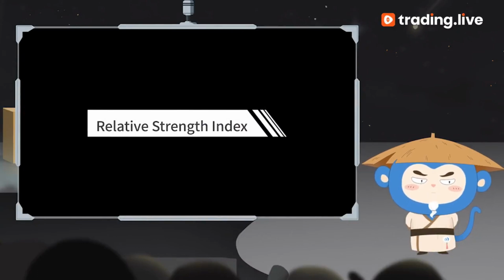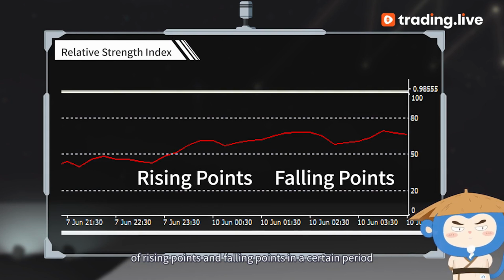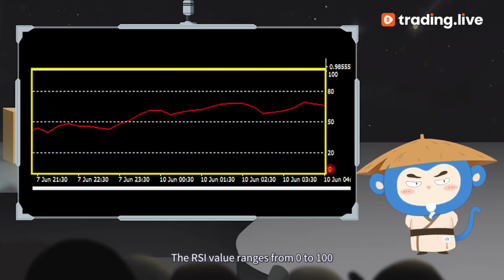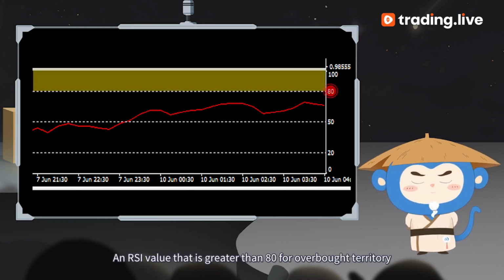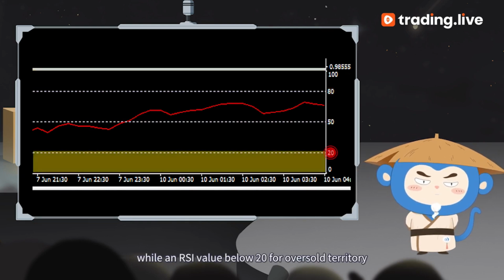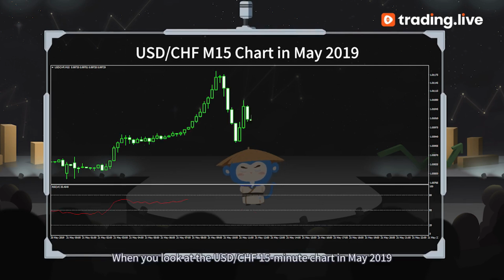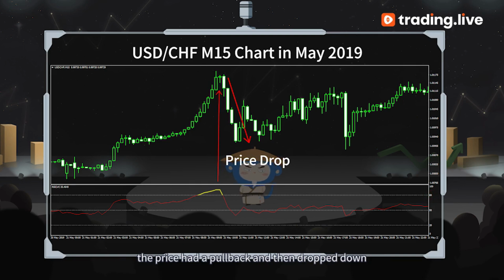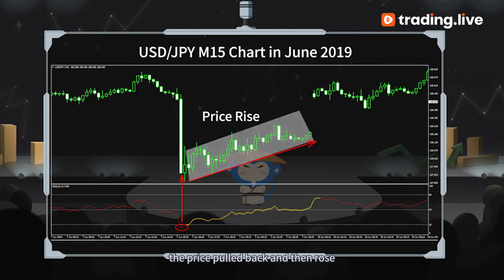Lesson 38: Relative Strength Index (RSI)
In this episode, you will learn TechnicalIndicator: The RSI values range from 0 to 100. RSI values of over 80 and less 20 are overbought and oversold areas respectively, representing a higher possibility of trend reversal.